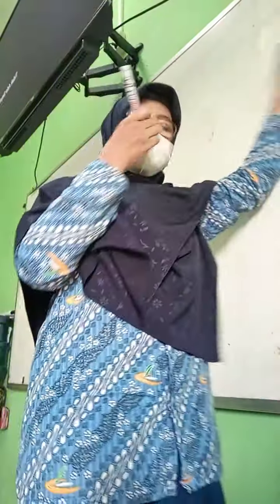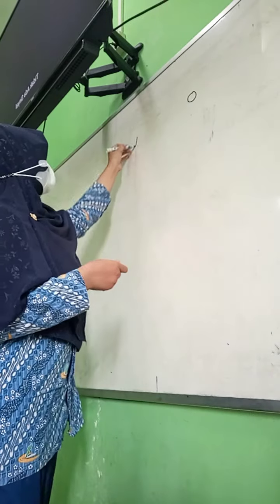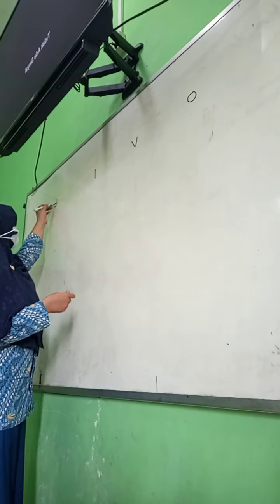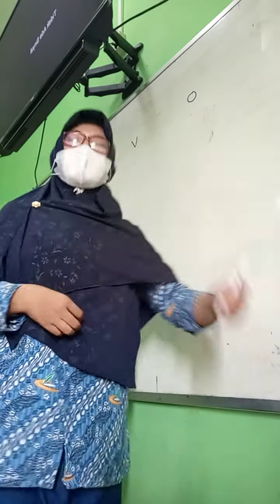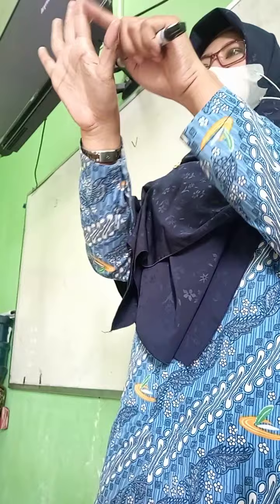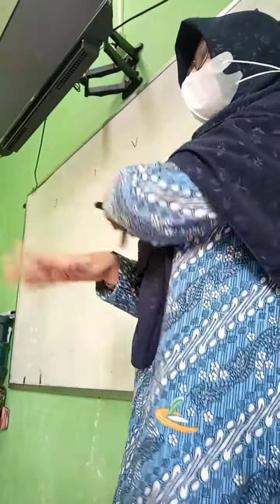English Opener by Lia Ninik Romadiyah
This is a simple opener. Make the students in group. Write the alphabet M-O-V-I-E on the white board. Each group has one alphabet to explore in a lot of vocabularies.